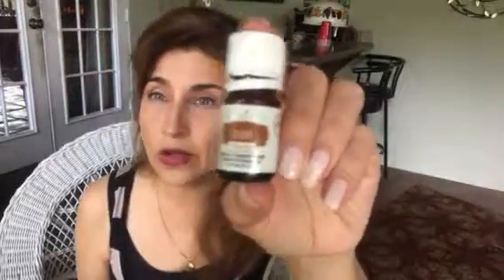YL Oils for SEASONAL SUPPORT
Using Oils for SEASONAL SUPPORT
Be Bold ...Constant & Regular in using your YL Oils... once a day will not do
Vitality line oils may be applied to inner cheeks, roof of mouth